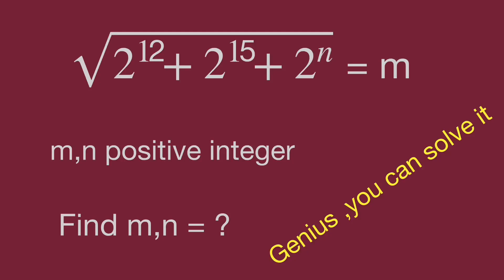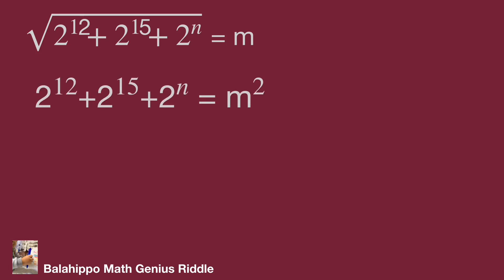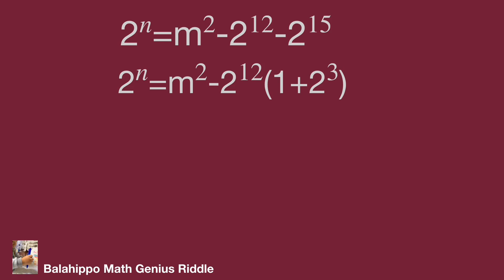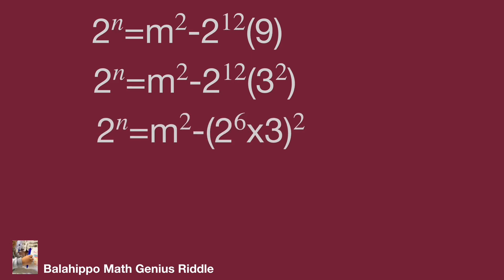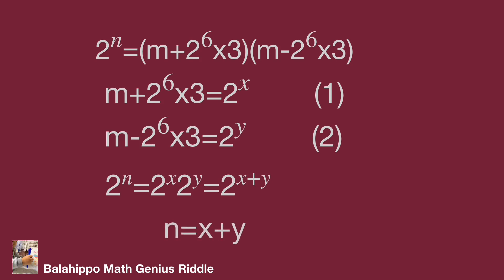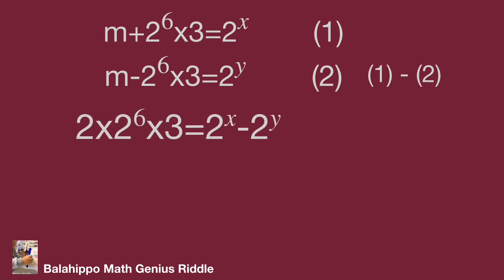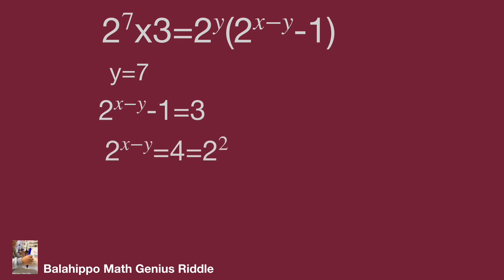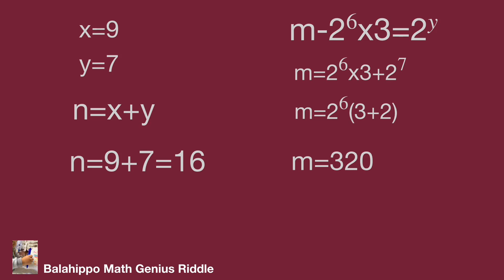Math Olympiad,find the integer from square root,radical,math games,magic math,nice algebra question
Math Olympiad  question .  find the value  ａ^12+a^15 square root , integer .radical,using magic math ,algebra , for math test .use basic math operation to solve it.find  Step-by-step explanation by Balahippo math genius riddle.
أولمبياد الرياضيات

nice algebra problem
# Mathematik
môn Toán
rompecabezas de números mágicos
math games